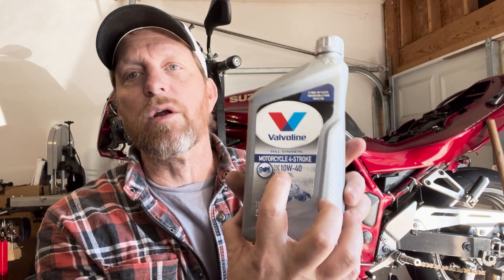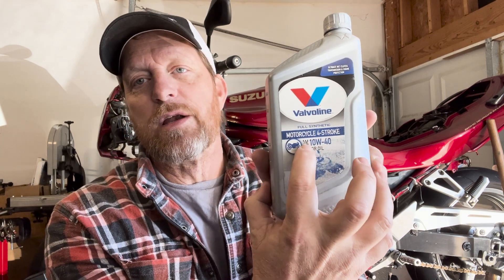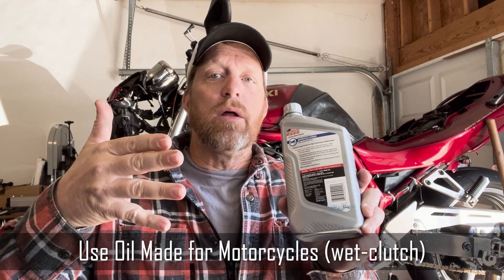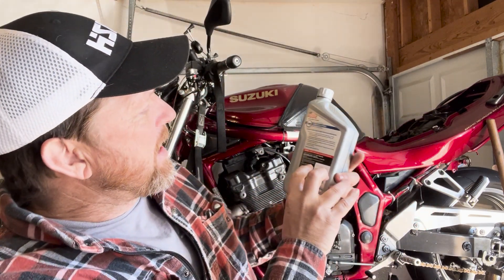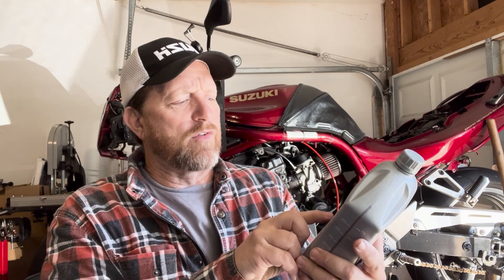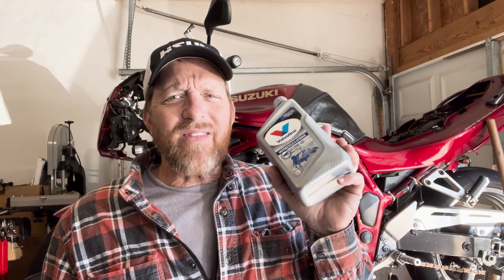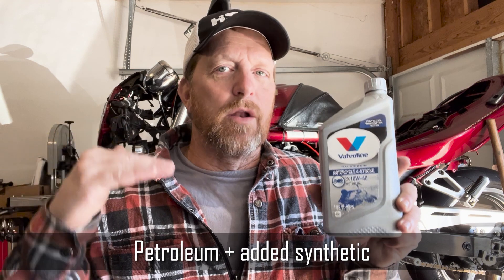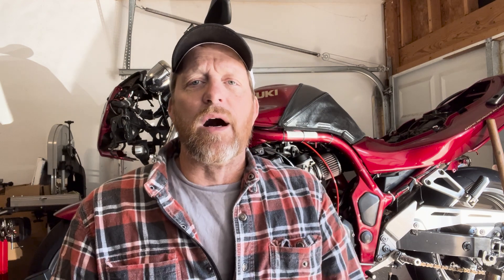Choosing The Right Oil for Your Motorcycle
And don’t forget to visit The Helmet Center for all your maintenance, accessories, and storage needs for your ride!